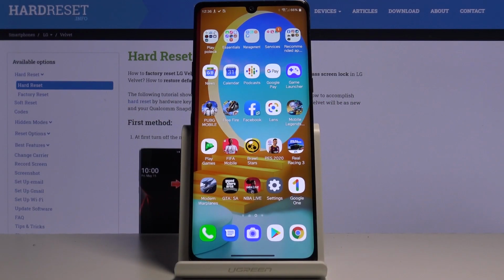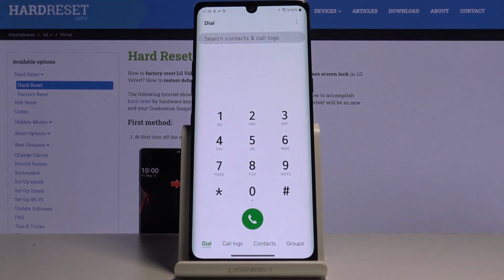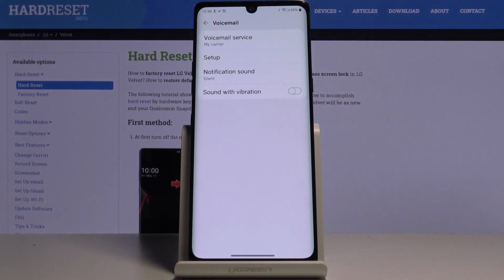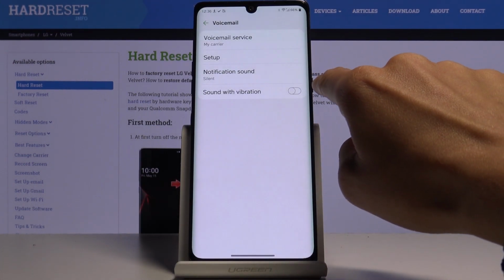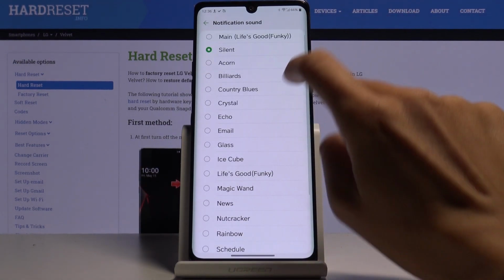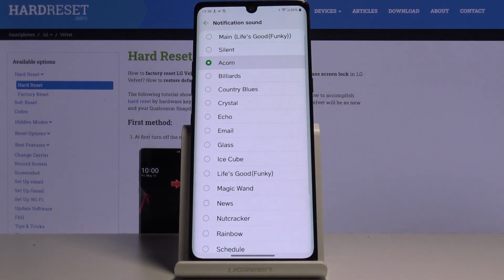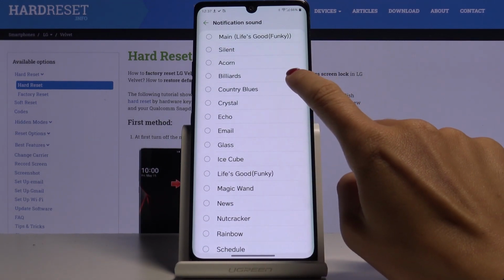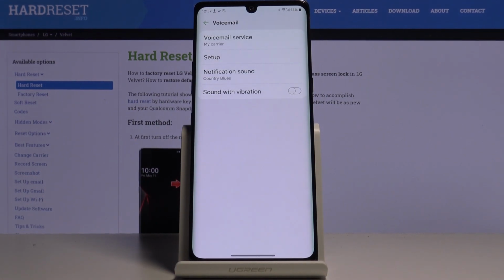How to Customize Voicemail Sounds in LG Velvet – Locate Voicemail Settings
We are coming to present the video guide, where we teach you how to smoothly set up voicemail sounds in LG Velvet. If you are wondering how you can change the voicemail sound in LG Velvet, you should definitely watch the uploaded instructions prepared by our experts. Let’s follow attached instructions and open voicemail settings and set up most liked sound for your LG voicemail. Visit our HardReset.info YT channel and get more useful tutorials for LG Velvet.

How to Customize Voicemail Sounds in LG Velvet? How to Change Voicemail Sounds in LG Velvet? How to Set Up Voicemail Sound in LG Velvet? How to Set Voicemail Sounds in LG Velvet? How to Change Standard Voicemail Sound in LG Velvet? How to Open Voicemail Settings in LG Velvet? How to Change Voicemail Settings in LG Velvet? How to Find Voicemails Settings in LG Velvet?